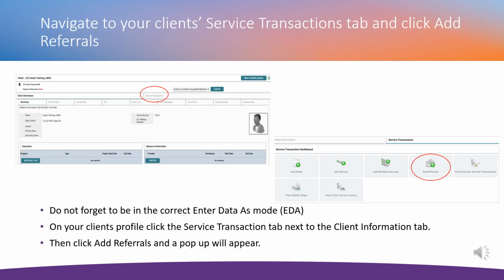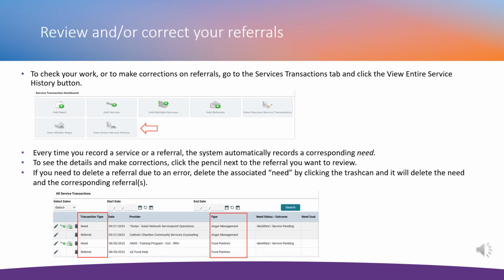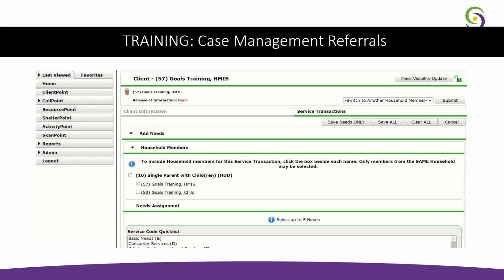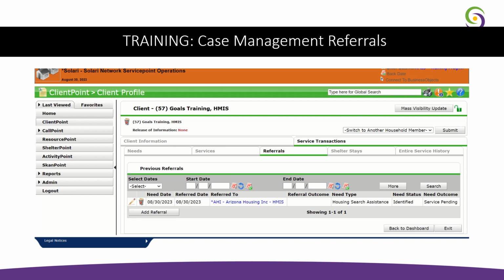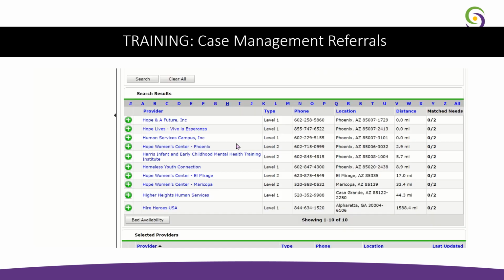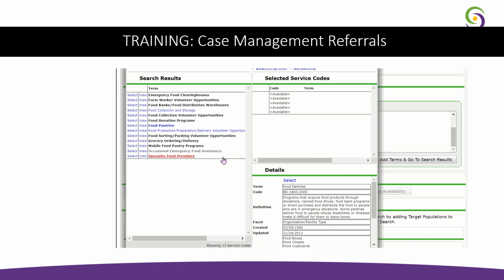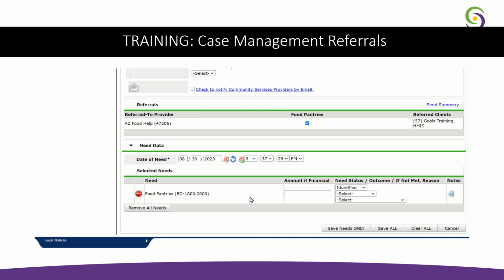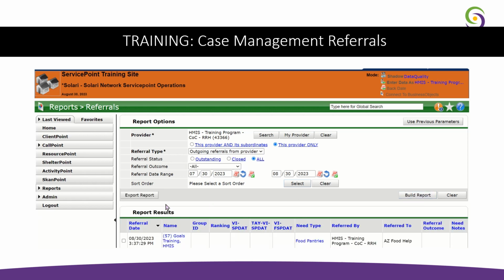2024 Case Management Referrals